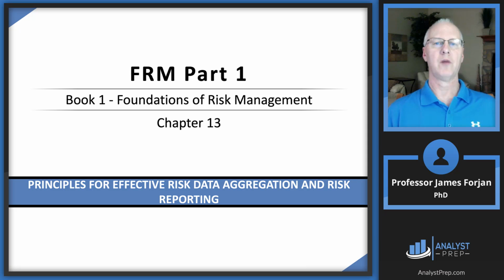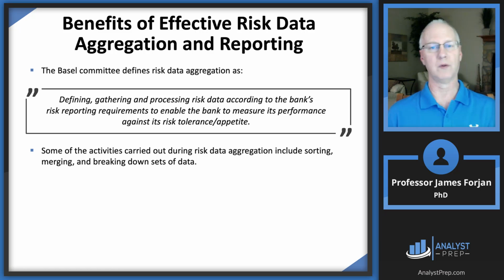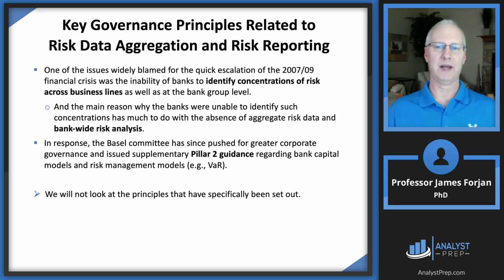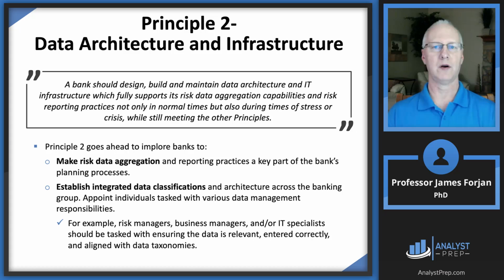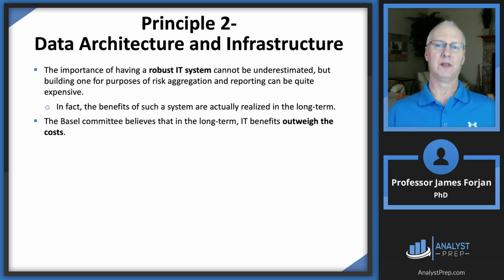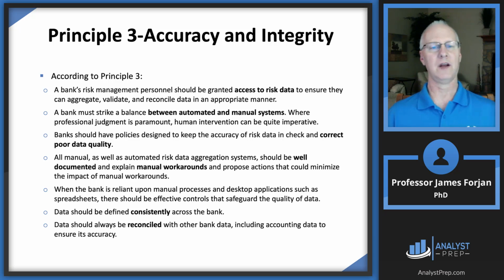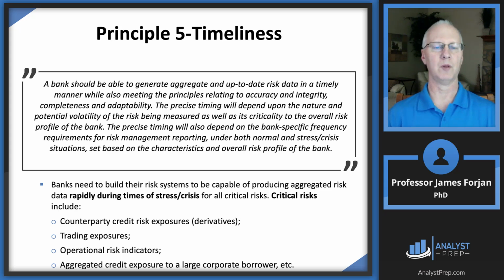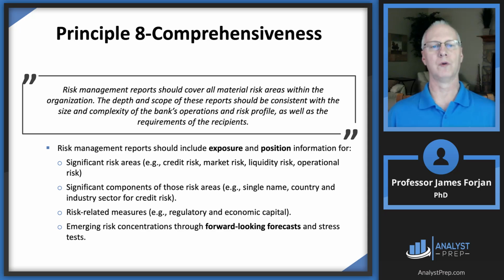Principles for Effective Risk Data Aggregation and Risk Reporting (FRM P1 – Book 1 – Chapter 13)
After completing this reading, you should be able to:
 - Explain the potential benefits of having effective risk data aggregation and reporting.
 - Describe key governance principles related to risk data aggregation and risk reporting practices.
 - Identify the data architecture and IT infrastructure features that can contribute to effective risk data aggregation and risk reporting practices.
 - Describe characteristics of a strong risk data aggregation capability and demonstrate how these characteristics interact with one another.
 - Describe the characteristics of effective risk reporting practices.

0:00 Introduction
0:33 Learning Objectives
0:57 Benefits of Effective Risk Data Aggregation and Reporting
7:10 Key Governance Principles Related to Risk Data Aggregation and Risk Reporting
12:37 Data Architecture and Infrastructure
16:27 Accuracy and Integrity
20:09 Completeness
22:06 Timeliness
24:38 Adaptability
26:42 Comprehensiveness
27:18 Clarity and Usefulness
28:20 Frequency
29:23 Distribution
29:39 Supervisory Review, Tools and Cooperation
30:08 Book 1 - Foundations of Risk Management Chapter 13 PRINCIPLES FOR EFFECTIVE RISK DATA AGGREGATION AND RISK REPORTING